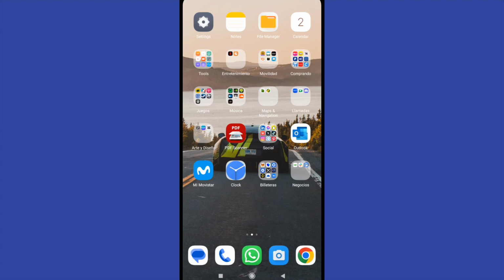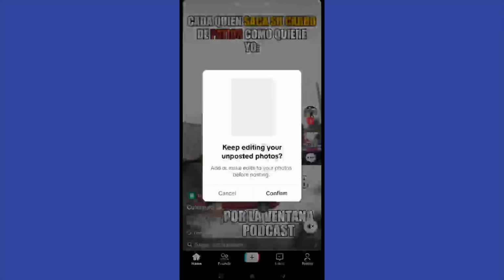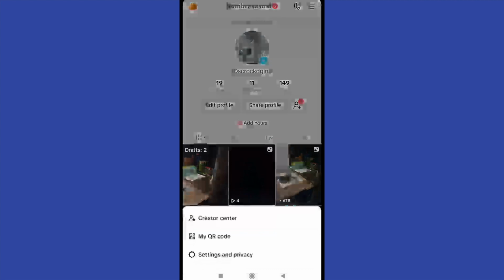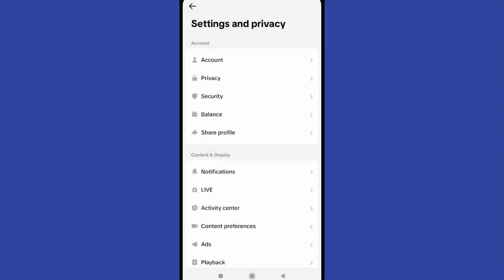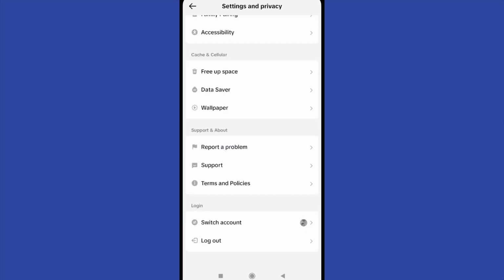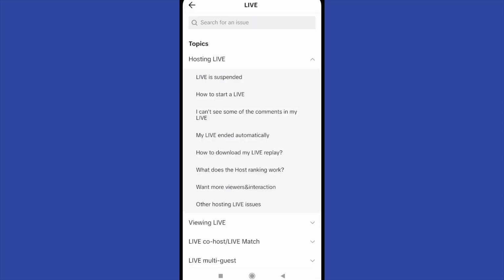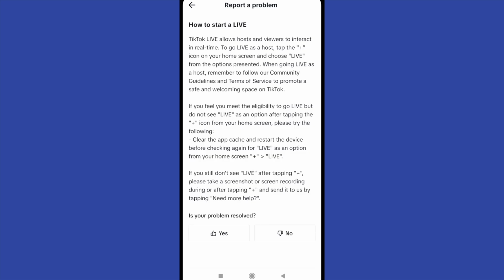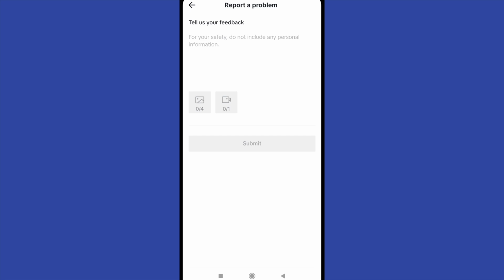How to Do a Live on TikTok Without 1000 Followers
How to Make a Live on TikTok WITHOUT 1000 Followers (UPDATED)

In this video I will show you how to make a Live on TikTok WITHOUT having 1000 followers (UPDATED). This method is very simple and is clearly described in the video, follow all the steps and solve your problem successfully!